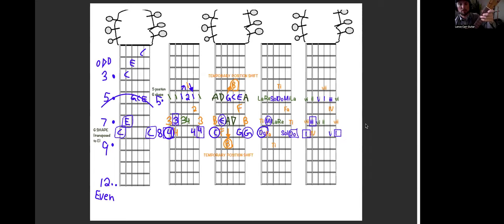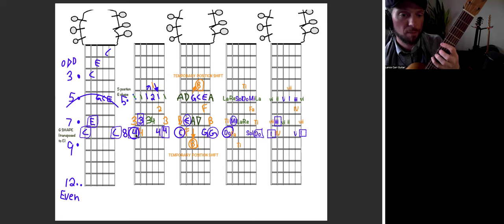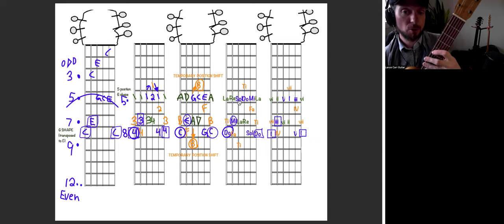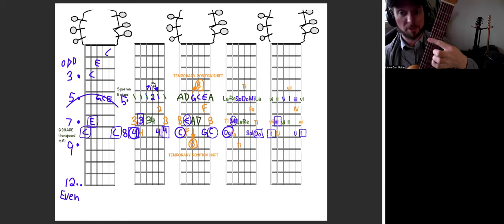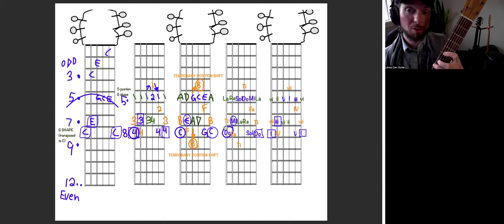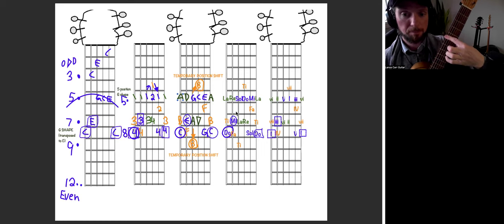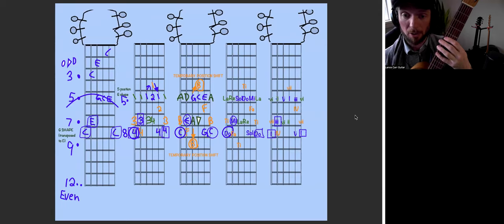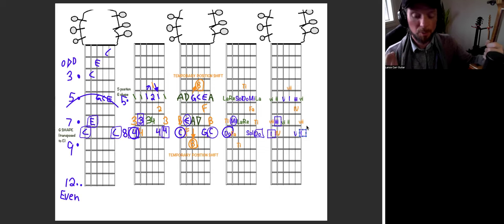This is how I see the C Major Scale in Color! (5th Position)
C MAJOR SCALE in 5th Position
LAVA COLOR MAPS
(FAST TRACK OVERVIEW)

Do you have questions about music theory or guitar?